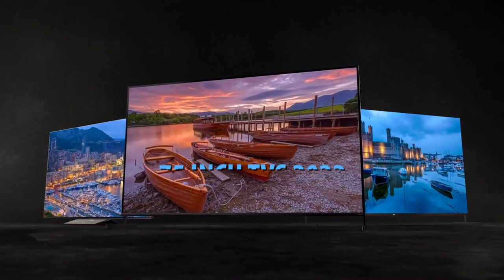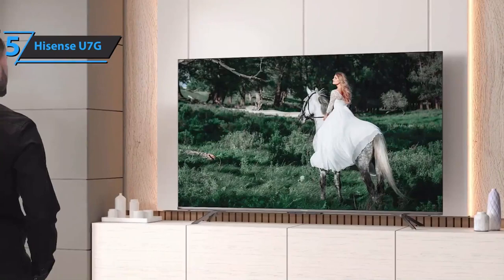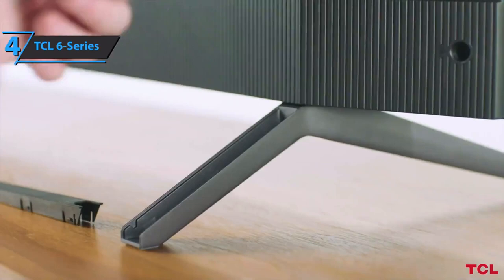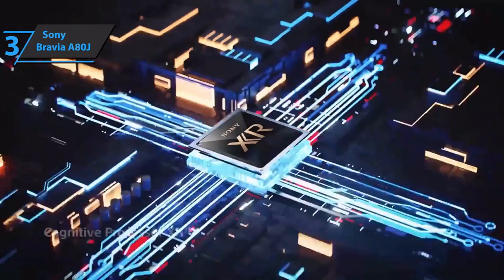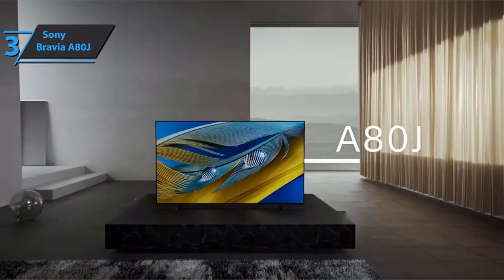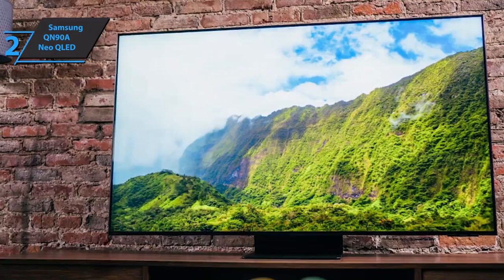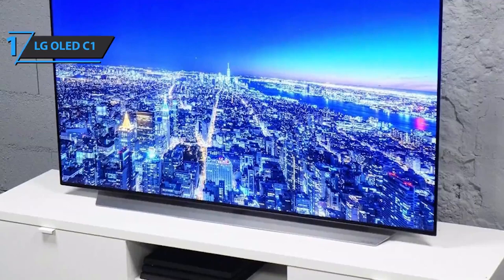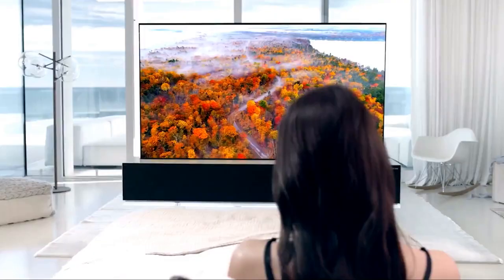BEST 75 INCH 4K TV TO BUY IN 2023 | TOP 5 4K TVS 2023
Links to the 75 Inch 4K TVs we mentioned in the video:

5. Hisense U7G
4. TCL 6-Series
3. Sony Bravia A80J
2. Samsung QN90A Neo QLED
1. LG OLED C1

Best Selling 4K TVs

Computer Build:
AMD Ryzen 3 1200:
MSI Gaming AMD Ryzen B350 DDR4:
DeepCool TX Mid Tower Tesseract:
Kingston Technology HyperX Fury 16GB:
XFX Radeon RX 560 1295MHz,4gb GDDR5:
WD Blue 250GB Internal SSD:
WD Black 1TB Performance Mobile Hard Disk Drive:
Corsair CX Series 550 Watt 80 Plus Bronze:
32" TV HDTV LED 720p Element: